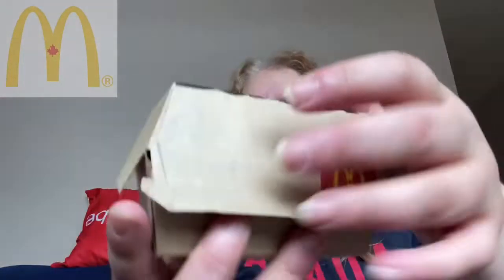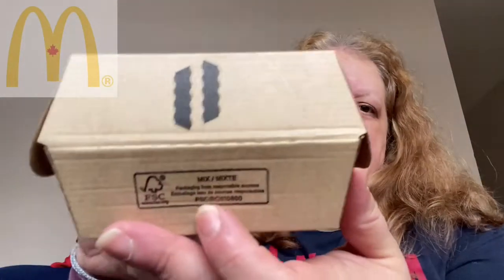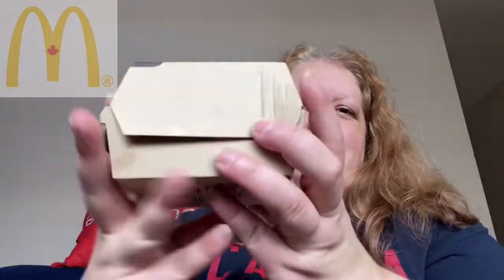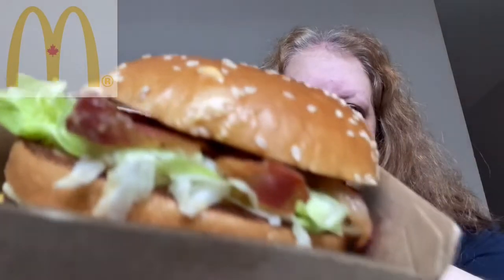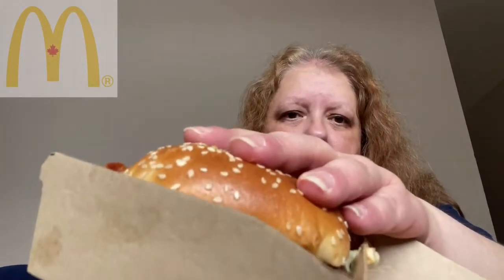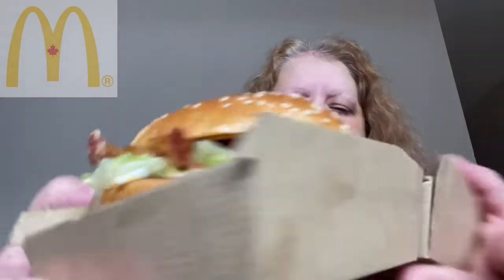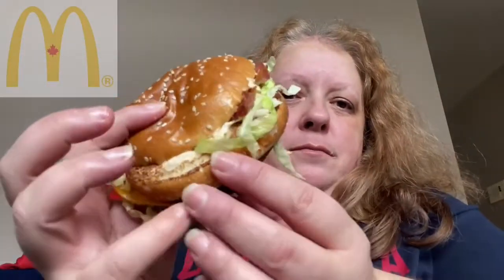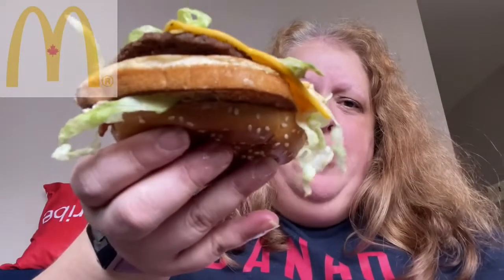McDonald’s Big Mac Bacon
Today’s fast food review video is of McDonald’s Big Mac Bacon. Basically it’s a classic Big Mac with bacon added. Does it taste any different?!? Is this still a Big Mac?!? 😃📺

3:34 McDonald's New Spicy Chipotle Seasoned Fries
3:41  McDonald’s Menu Hack Chicken Cordon Bleu Egg McMuffin

* Canuck In Training:
* Elizabeth Rickard
* Jackie Carranco

Editing:

* iPad Air
* Software: KineMaster For iOS